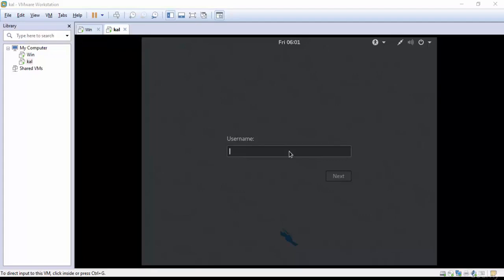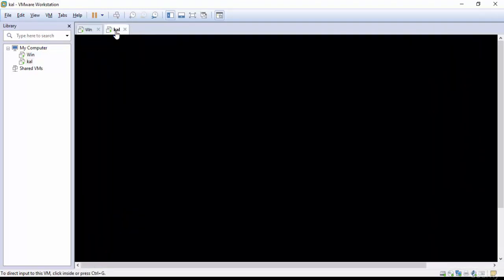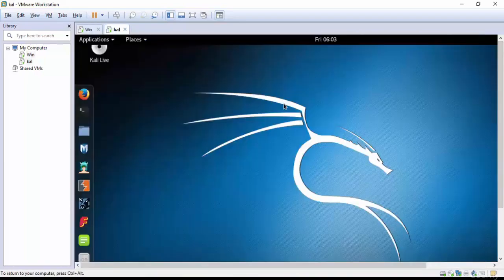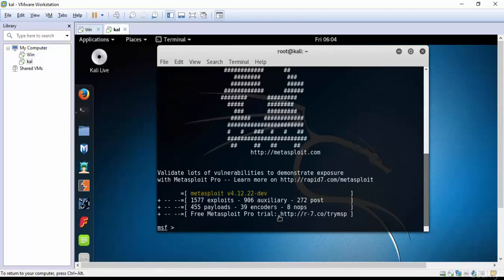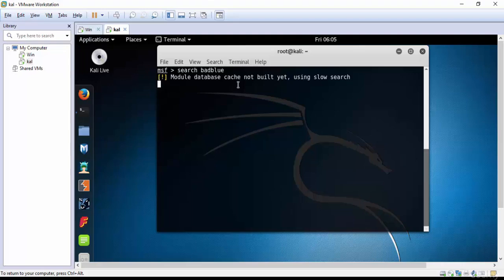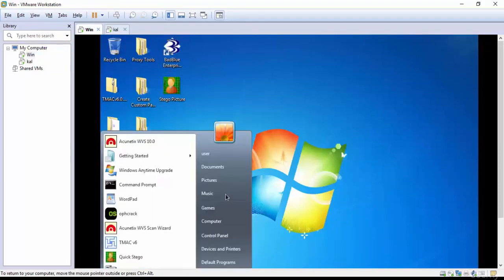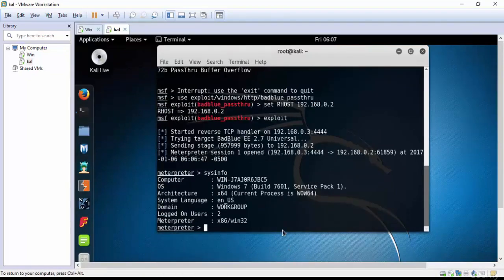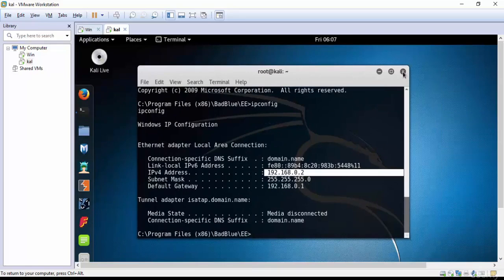Hacking Systems Practcal 2 | EP 28